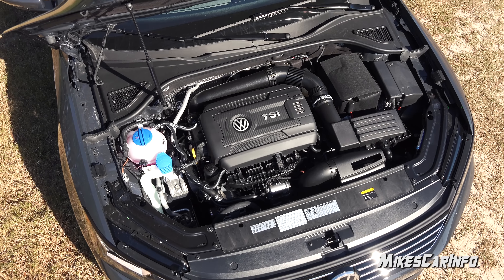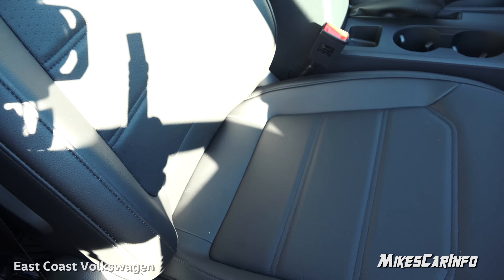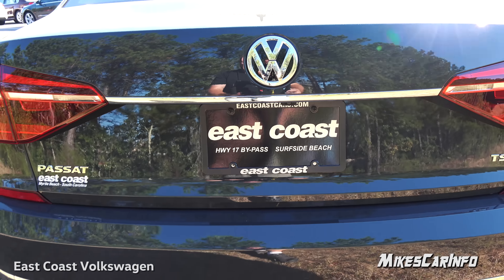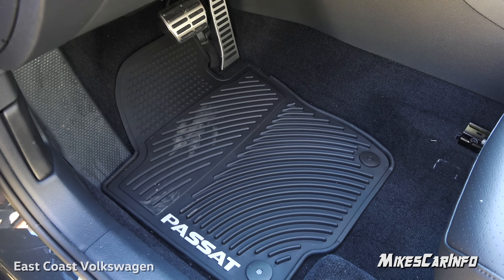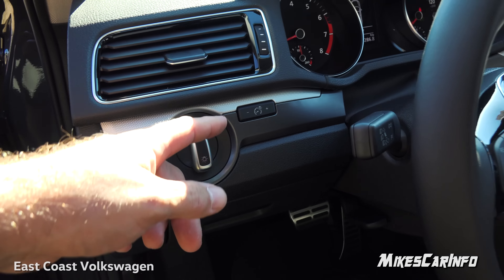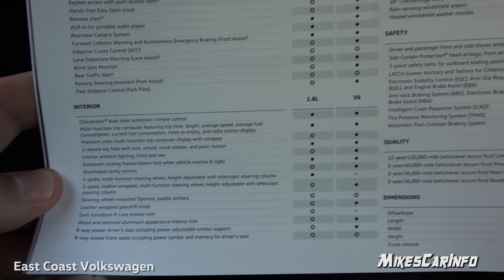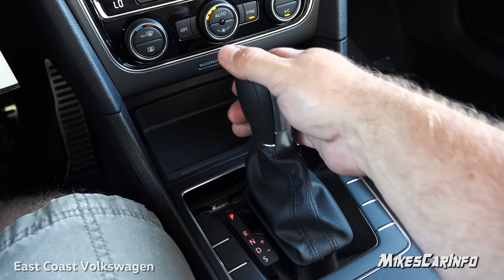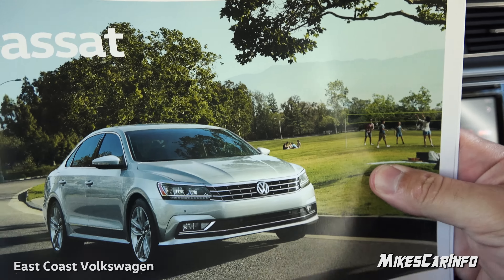👉 2017 Volkswagen Passat 1.8T R-Line - Ultimate In-Depth Look in 4K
Ultimate In-Depth Look in 4K

Special thanks to:
 8756-C Hwy 17 Bypass S

I know this video had some value to you :) Please throw a few bucks in the tip jar to help me continue to make great content.

Model: 2017 Volkswagen Passat
MSRP: From $23,975
Horsepower: 170 hp
MPG: 23 city / 34 highway
Engine: 1.8 L 4-cylinder
Towing capacity: 1,000 lbs
Curb weight: 3,263 lbs
23 mpg City
34 mpg Hwy
1.8L I-4 cyl
Automatic
FRONT-WHEEL DRIVE
Exterior Color  : Urano Gray
Interior Color : TITAN BLACK Music by Karl Casey